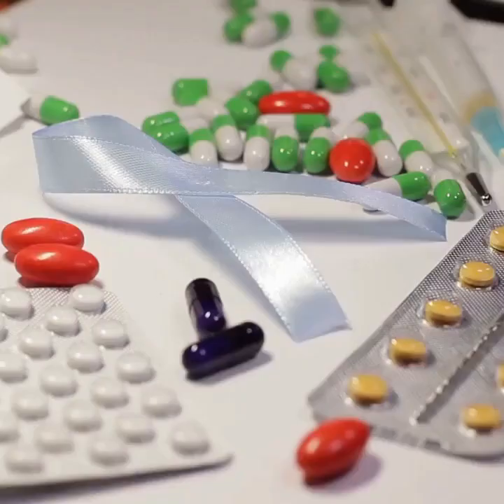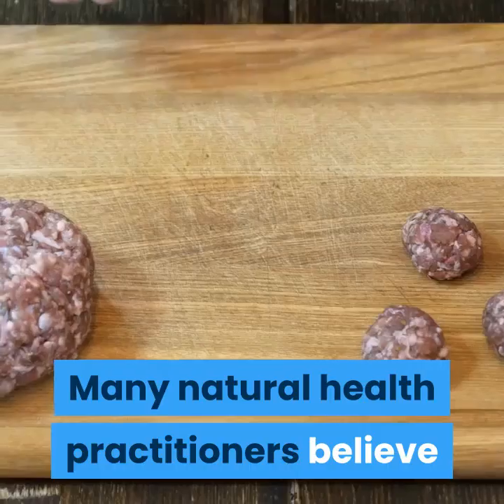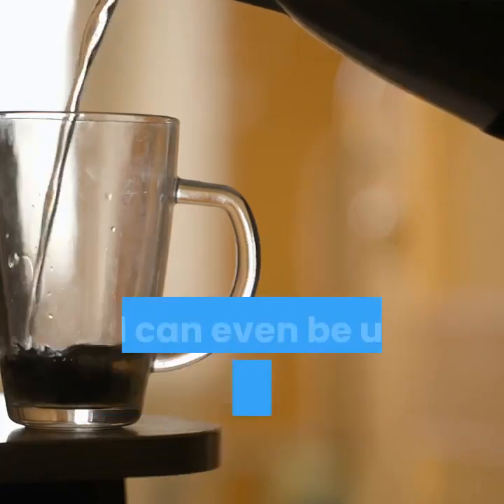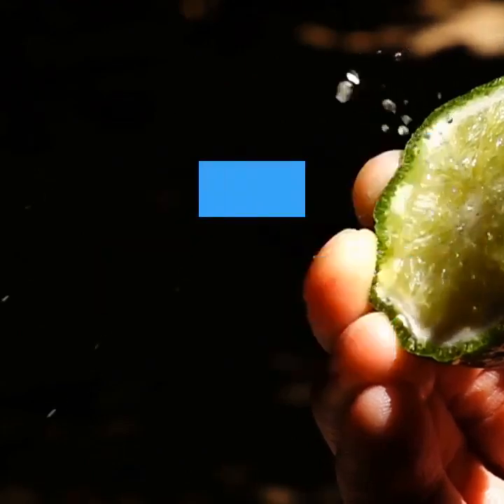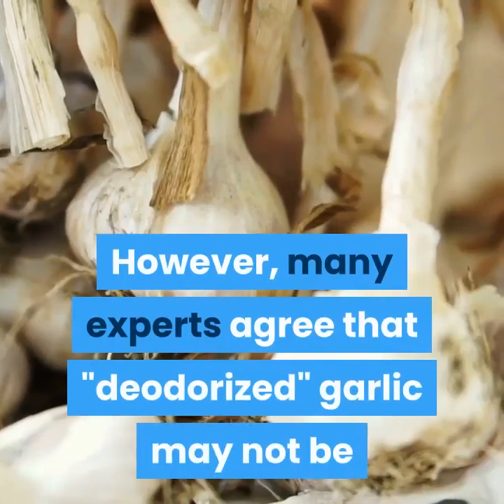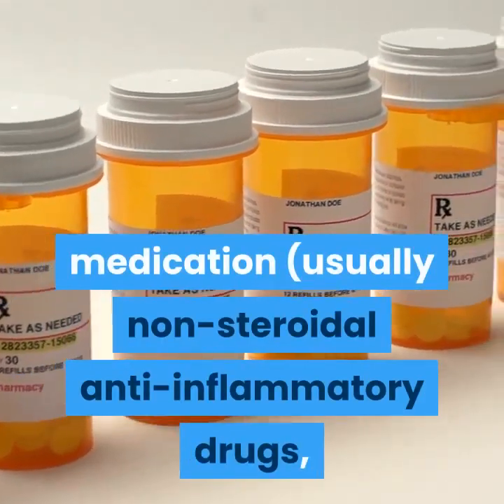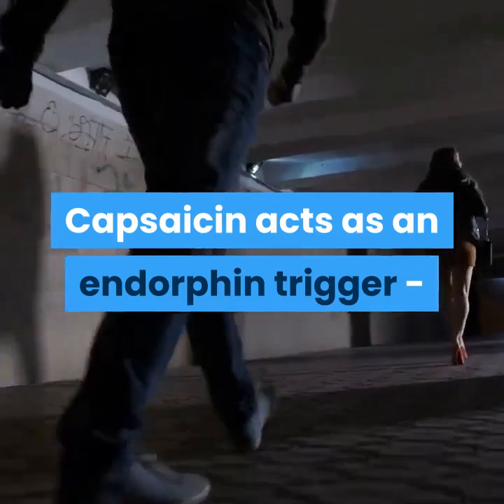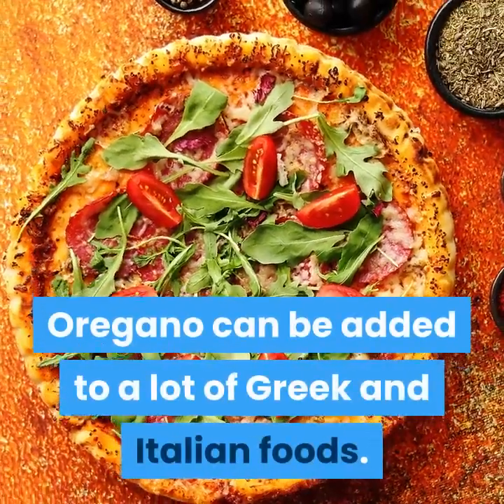Top antibiotic herbs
The issues of antibiotics and antibiotic-resistant bacteria have gotten a lot of attention lately. The concern is that bacteria, having been exposed to antibiotics for so long, have developed a resistance to the antibiotics, creating "superbugs." The grim reality is that bacterial infections that used to succumb easily to antibiotics have turned more serious, even deadly.

Interestingly, though, herbs with antibiotic properties seem to elude the bacterial "learning process" and thus do not appear to produce resistant bacteria.

Antibiotic herbs can be used around the home for minor infections and as antiseptics to prevent infection. Here are some of the more useful antibiotic herbs.